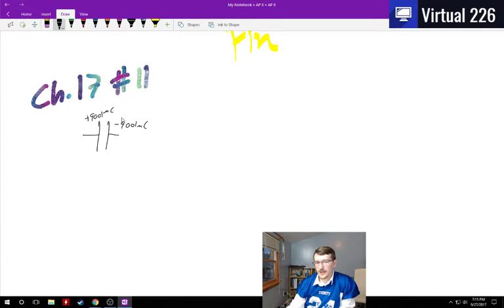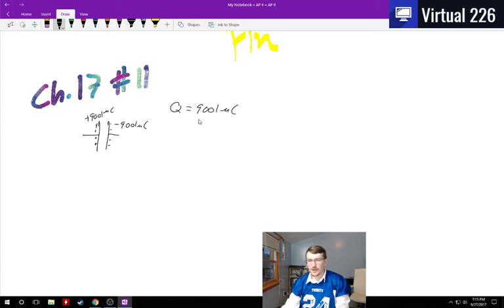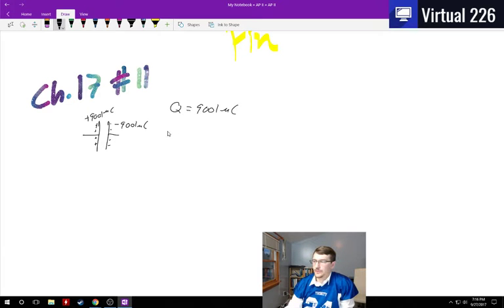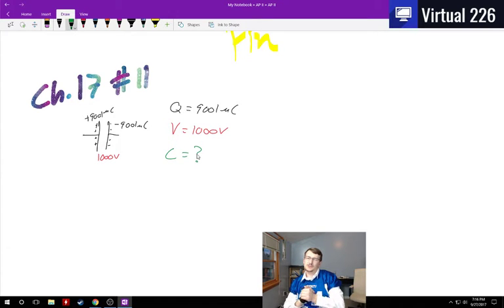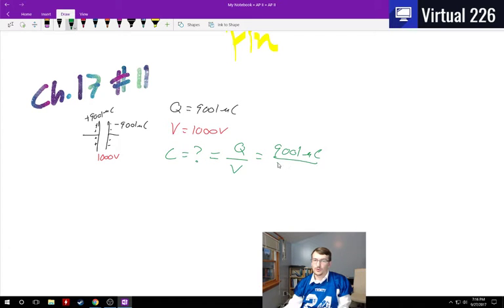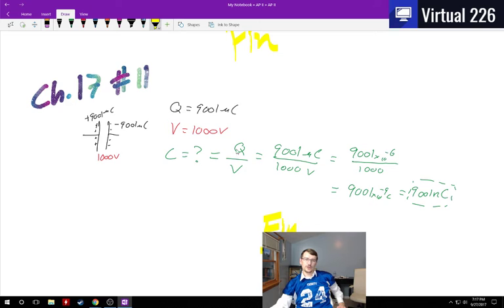AP II - Ch 17 Intergalactic #11 Potential Across a Capacitor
A quick look at the capacitor equation: Q = CV.